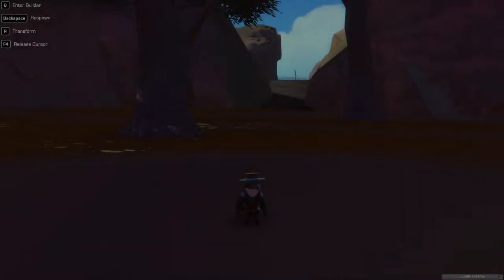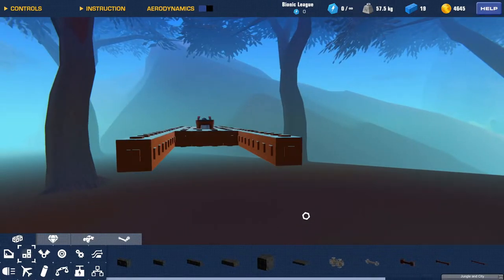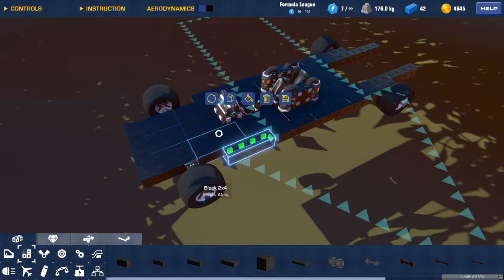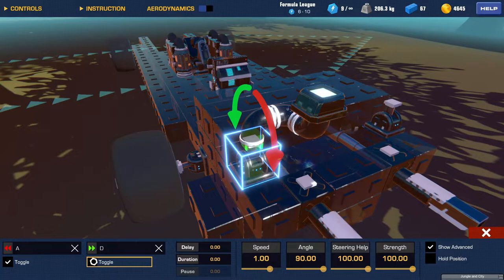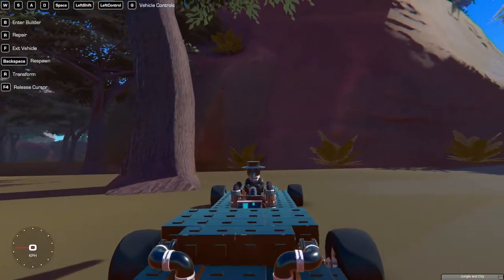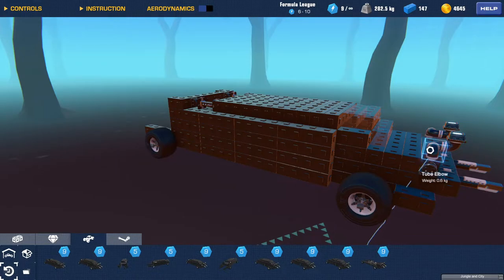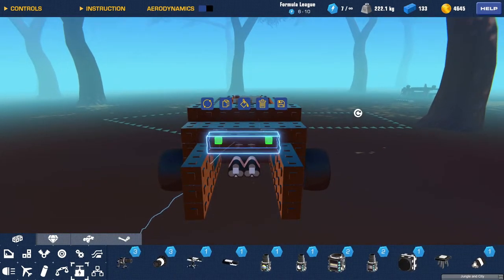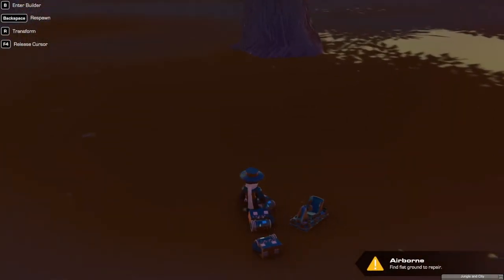Building the ultimate spy car! Trailmakers challenge builds!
Yet another cool machine to build! This time back in the world of spies! Trying to build the ULTIMATE spy vehicle!